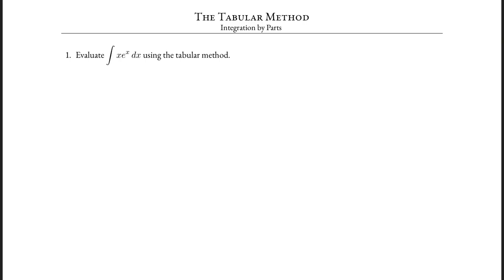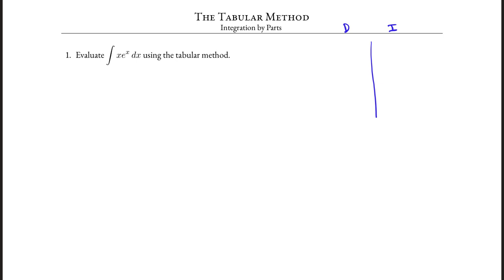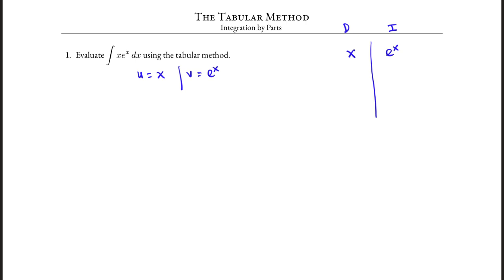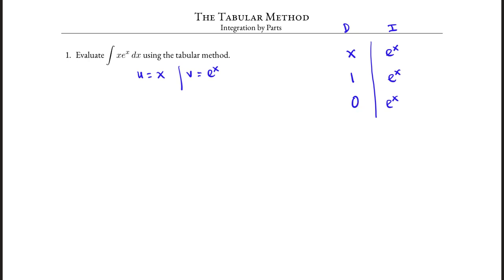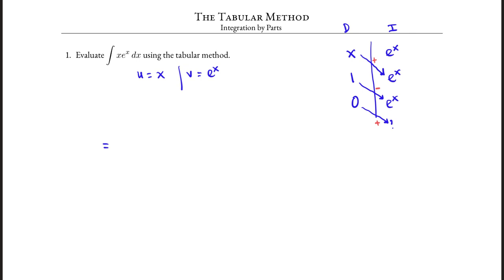Waner 701 IBP Tabular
IBP Tabular